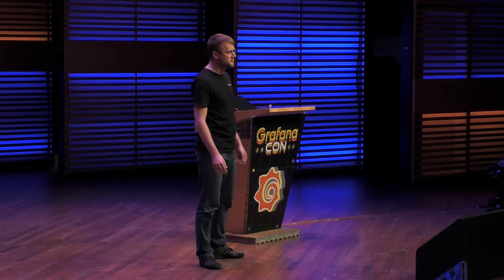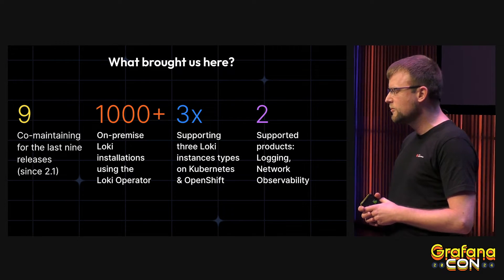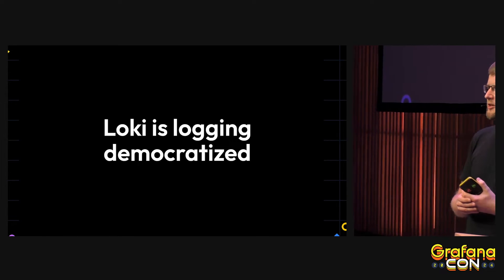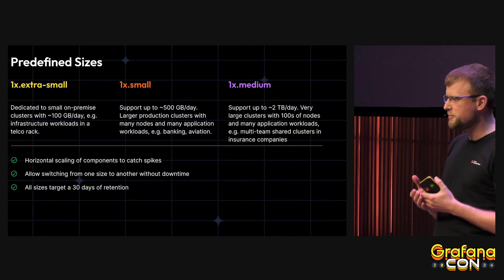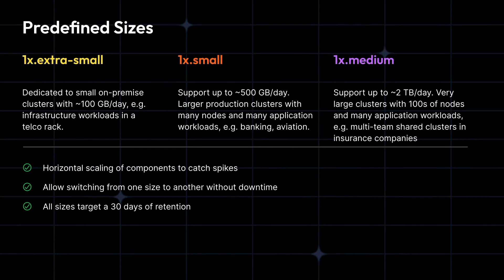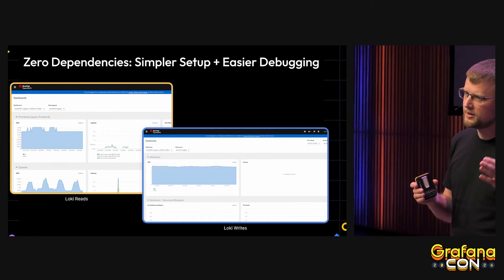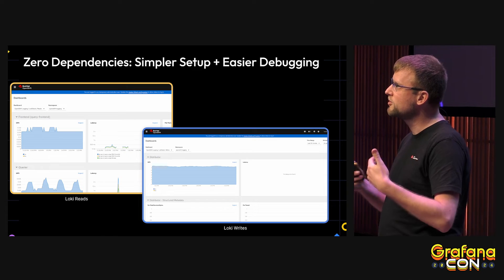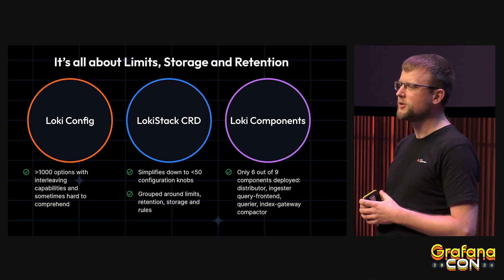Operations report: Running Loki on Different On-Prem Environments | GrafanaCON 2024 | Grafana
Over the past two years, Red Hat Senior Software Engineer Robert Jacob has designed, prepared, and launched observability platforms using Prometheus and Loki on various on-premises environments across at least three major industries (banking, insurance, and telco), data centers, and edge.

In this session, Robert shares the lessons learned on evaluating Loki sizing, getting the most out of Loki’s feature set on-premises while maintaining the benefit of its simple and robust operations model, and compiling an appropriate deployment package by constantly supporting upstream-only development around the Loki Operator. The talk provides actionable insights for you to proceed with your own Loki on-premises production environments.

Chapters:
0:00 Introduction
0:52 What do we do?
1:58 What brought us here?
3:29 Why did we choose Loki?
4:35 What did we do with the operator?
6:26 How we picked pre-defined sizes
8:10 Zero dependencies: simpler setup and easier debugging
10:35 Limits, storage, and retention